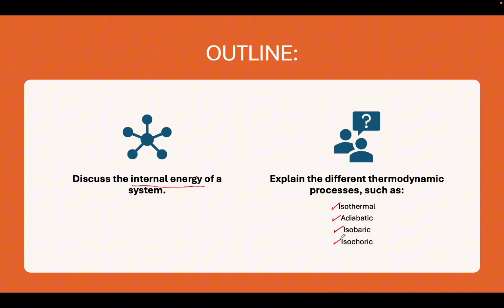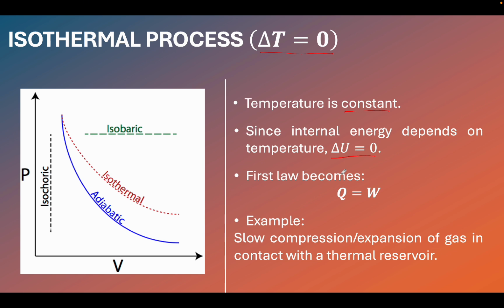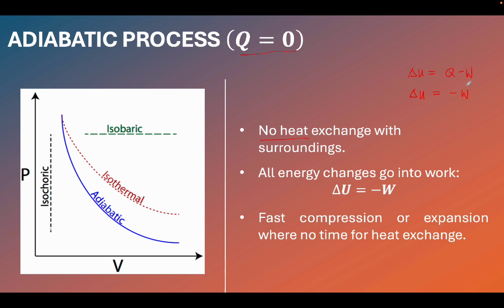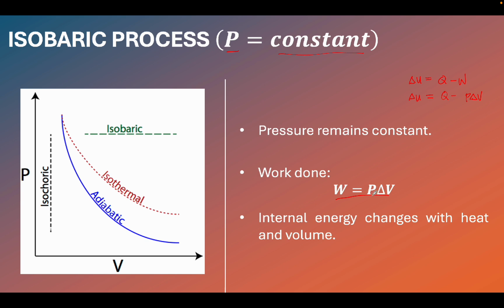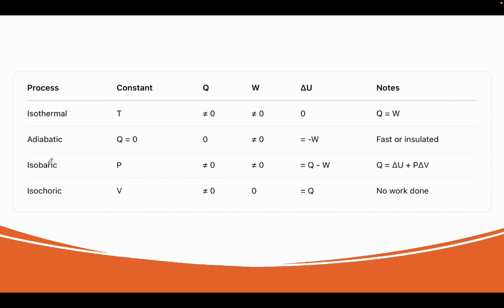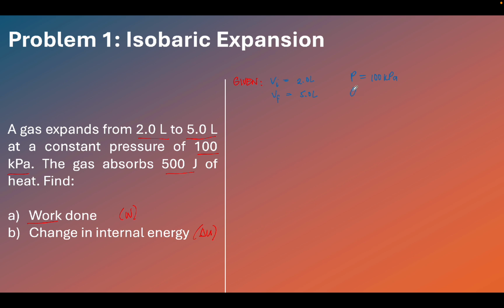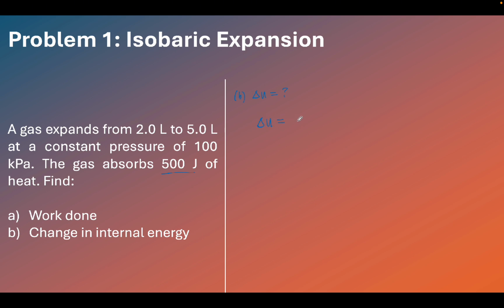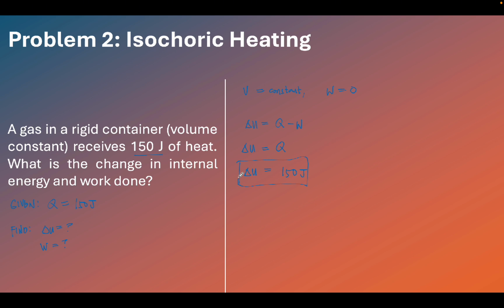Thermodynamic Processes and the First Law of Thermodynamics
This video discusses the following topics:
1. Definition of Internal Energy (U)
2. First Law of Thermodynamics
3. Different thermodynamic Processes